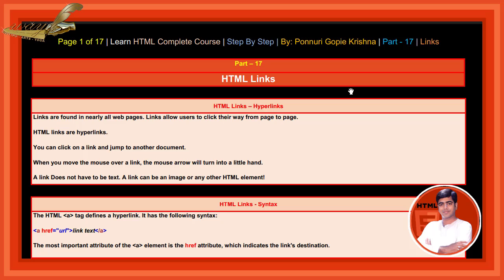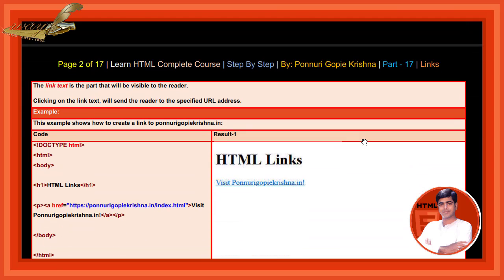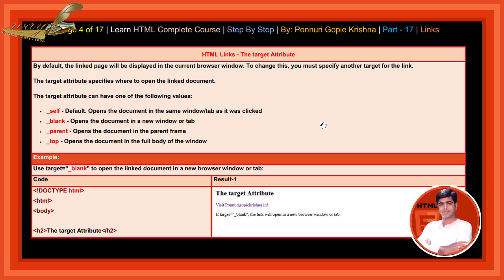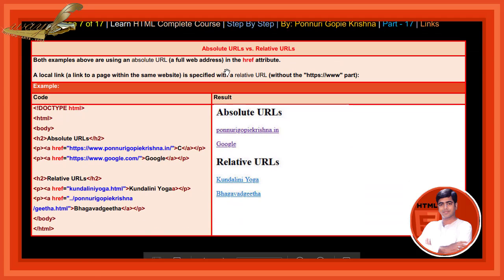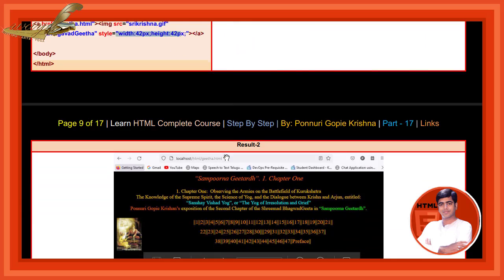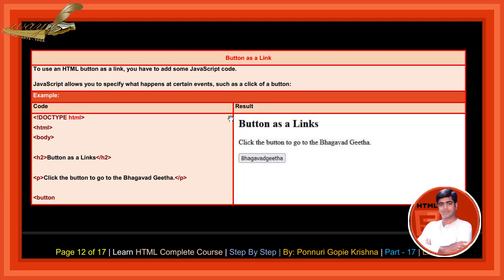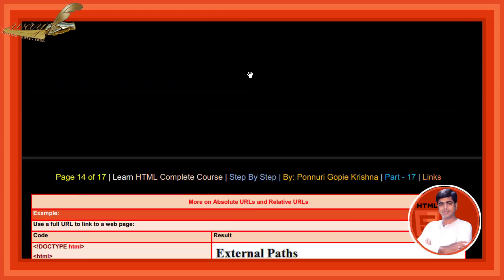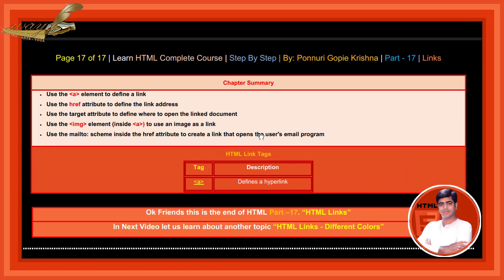Learn HTML Complete Course | Step By Step | Links | By: Ponnuri Gopie Krishna | Part - 17